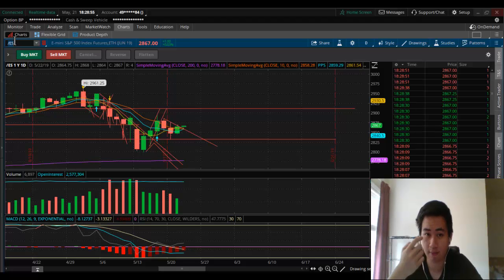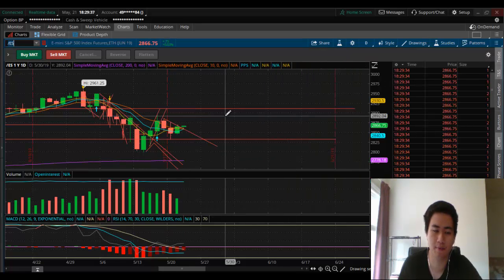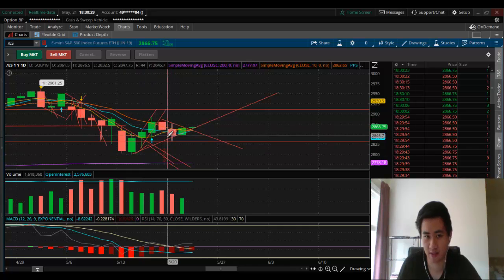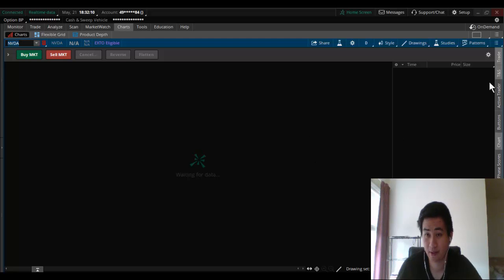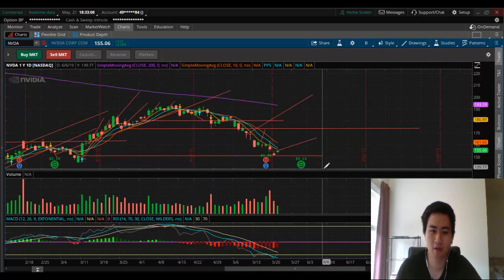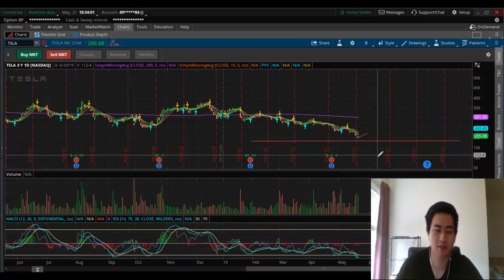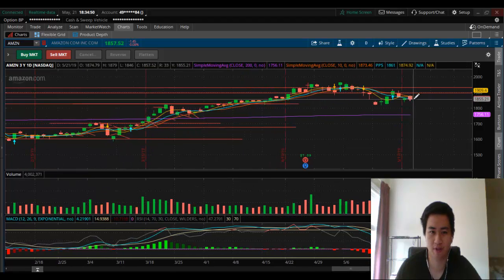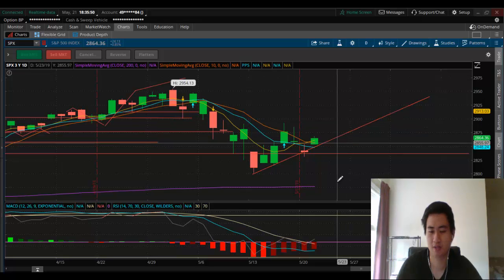SPX Breakdown (TSLA, AMZN, NVDA, Bond Market Outlook)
Good evening Traders,
Have a fresh mind after stupid NVDA bullcrap, now let's take a look at new opportunities.